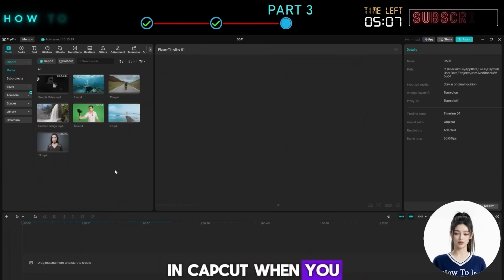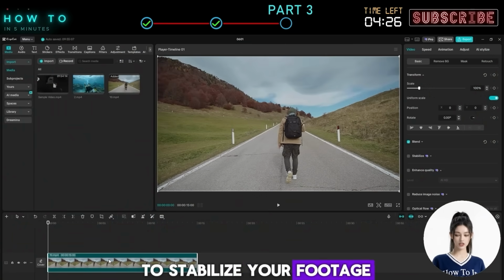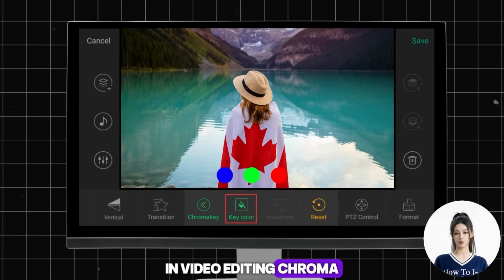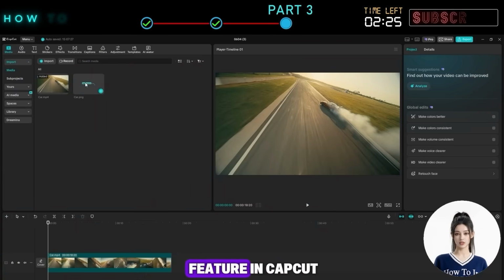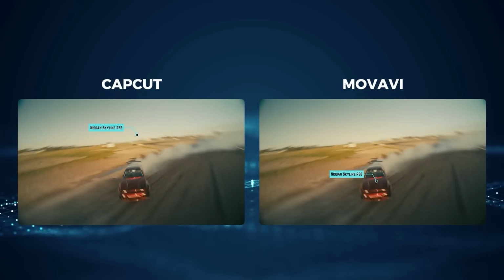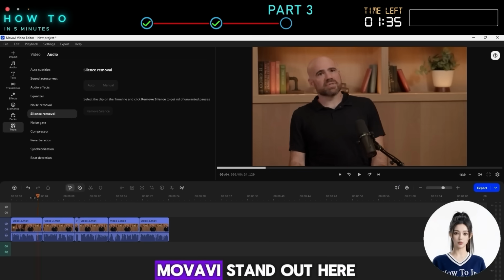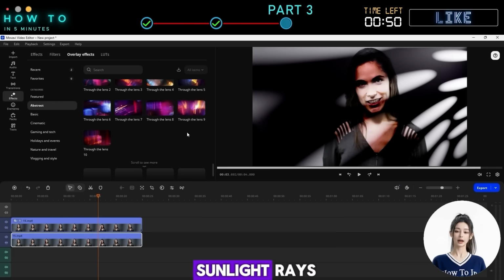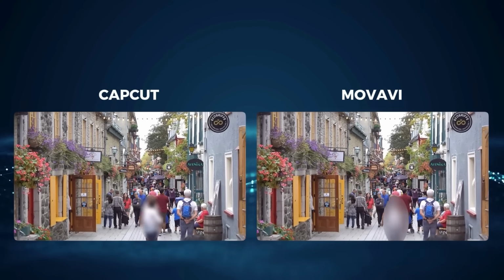CapCut vs Movavi AI Video Editor: Testing the Best CapCut Alternative in 2026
Looking for the best CapCut alternative in 2026? In this video, I compare CapCut vs. Movavi AI Video Editor side by side to see which desktop AI video editor is faster, easier to use, and offers the best value for content creators. If you've been using CapCut Desktop for AI video editing but are frustrated with slow previews, Pro-only features, or a cluttered workflow, this comparison will help you decide whether Movavi is the right alternative.

In this hands-on comparison, we'll test real editing features including:
✅ Video Preview Performance
✅ AI Stabilization
✅ AI Auto Crop
✅ Chroma Key (Green Screen)
✅ AI Motion Tracking
✅ AI Silence Removal
✅ Auto Captions & AI Subtitles
✅ Overlay Effects
✅ Highlight & Conceal (Blur Faces & Hide Objects)

Whether you're creating YouTube videos, TikTok, Instagram Reels, Shorts, tutorials, gaming videos, or professional content, this video shows which AI video editing software can save you more time.

⏱ Chapters:
00:00 What Is the Best CapCut Alternative?
00:28 Is CapCut Desktop Becoming Overrated?
01:18 What Is Movavi AI Video Editor?
02:13 CapCut vs. Movavi: Desktop Video Editor Comparison
02:27 Video Preview Test (CapCut vs. Movavi)
03:46 What Is Stabilization & Auto Cropping in Video Editing?
04:05 How to Stabilize Video in CapCut
04:33 How to Use AI Auto Crop in Movavi AI Video Editor
05:10 CapCut vs. Movavi Auto Crop & Stabilization Comparison Results
05:50 How to Remove Green Screen (Chroma Key) in CapCut
06:02 How to Remove Green Screen (Chroma Key) in Movavi
06:13 CapCut vs. Movavi Chroma Key Comparison Results
06:31 What Is Motion Tracking in Video Editing?
07:12 How to Use Motion Tracking in CapCut
07:31 How to Use AI Motion Tracking in Movavi AI Video Editor
07:57 CapCut vs. Movavi Motion Tracking Comparison Results
09:07 How to Remove Silence in CapCut
09:30 How to Remove Silence in Movavi AI Video Editor
09:55 CapCut vs. Movavi Silence Removal Comparison Results
10:35 How to Add Overlay Effects in CapCut
10:53 How to Add Overlay Effects in Movavi AI Video Editor
11:26 CapCut vs. Movavi Overlay Effects Comparison Results
11:33 What Is Highlight & Conceal in Video Editing?
11:58 How to Blur Faces & Hide Objects in CapCut
12:11 How to Blur Faces & Hide Objects with AI
12:31 CapCut vs. Movavi Highlight & Conceal Comparison Results
12:41 Is Movavi the Best CapCut Alternative in 2026?

🚀 Learn AI Faster in 5 Minutes or Less!

💡 New AI tutorials every week. Learn AI, save time, and stay ahead of the curve.

I may receive commissions for purchases made through links in my posts and videos. This helps me continue creating free content for you. I only recommend products and services that I believe in and that I think will be helpful to my viewers. Thank you!